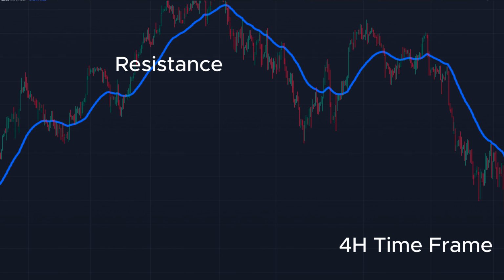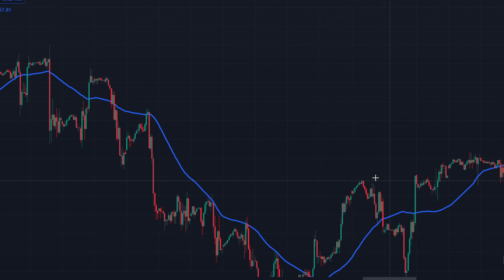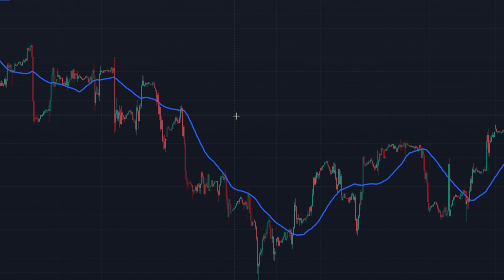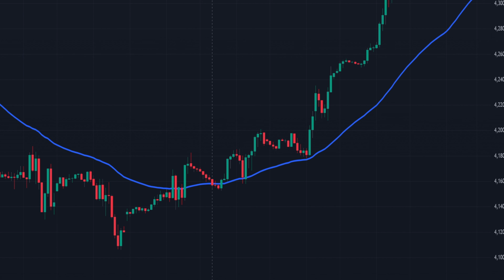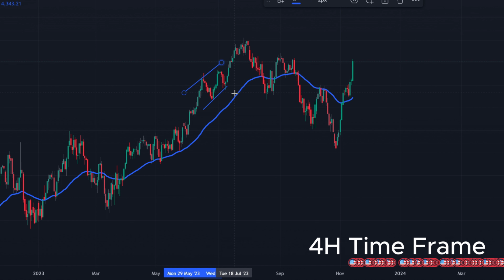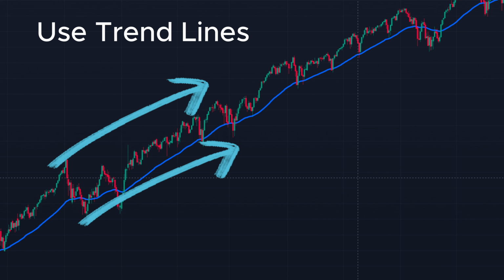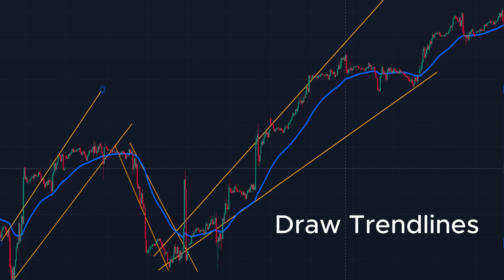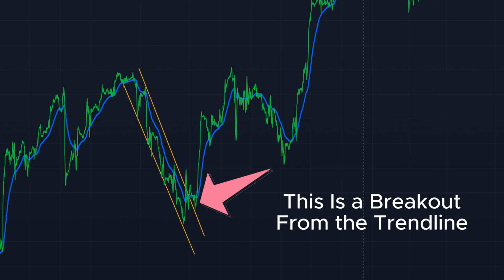BEST Moving Average Trading Strategy (EMA Trading Indicator)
📈 In this video, we'll dive deep into the world of moving averages, a fundamental tool for traders in the stock market, forex, and cryptocurrencies.

🔍 What You’ll Learn:

Understanding Moving Averages:
What are moving averages and why are they crucial for traders?
Setting Up Your Charts: Step-by-step guide on how to set up moving averages on popular trading platforms.
Trading Signals: How to interpret crossovers, identify trends, and spot potential buy and sell signals.
Example Trades and more.
💡 Why Use Moving Averages?

Smooths out price data for a clearer view of the market trend.
Helps in identifying potential support and resistance levels.
Provides reliable trading signals when combined with other indicators.

Beginner traders looking to understand the basics of moving averages.
Intermediate traders seeking to refine their trading strategies.
Anyone interested in improving their market analysis skills.